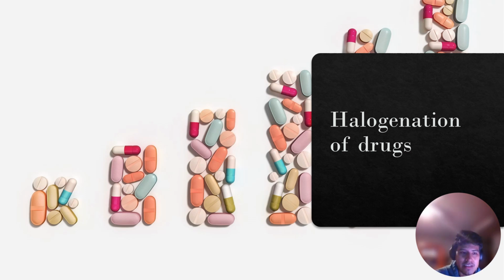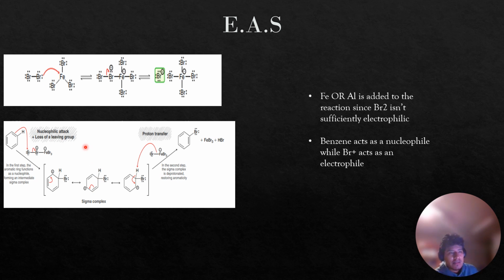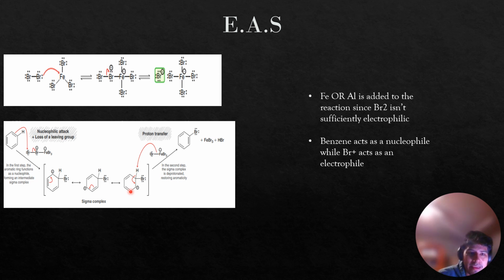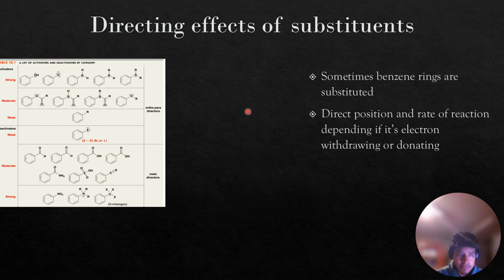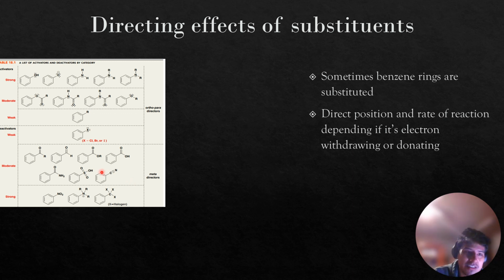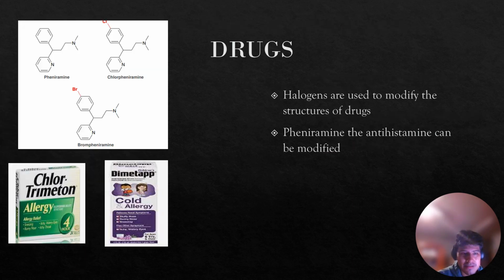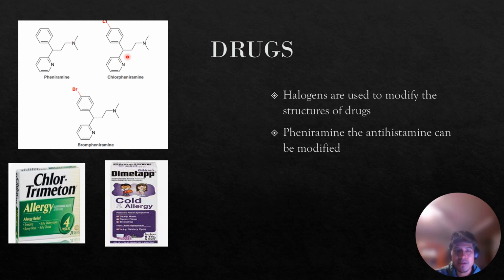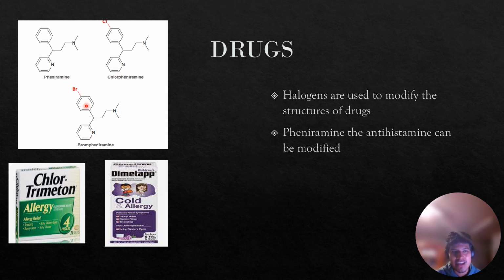FInal Lab H D